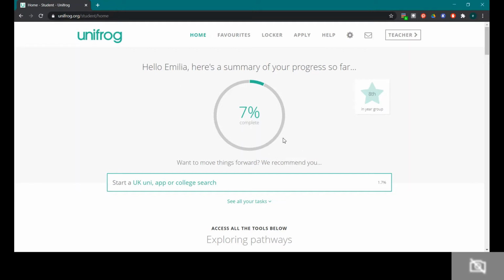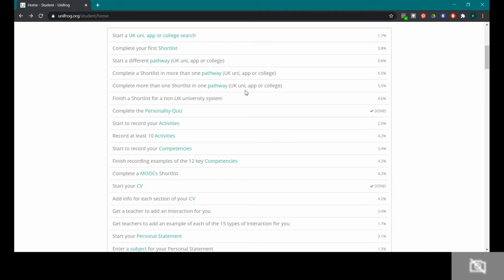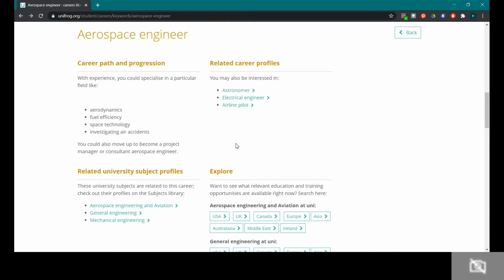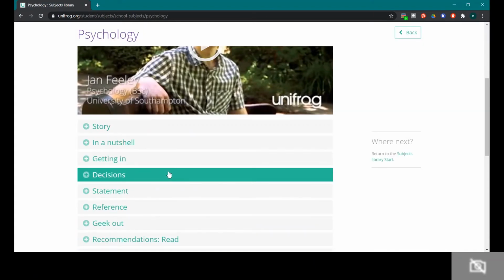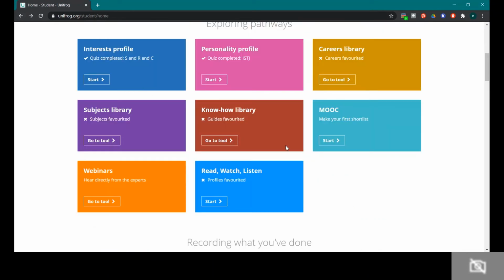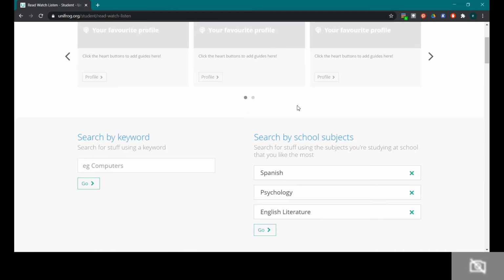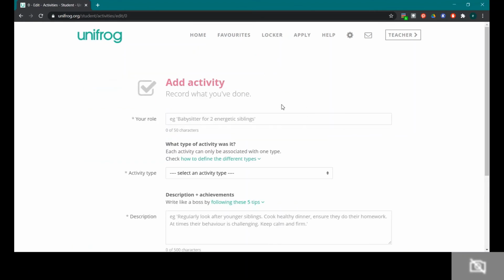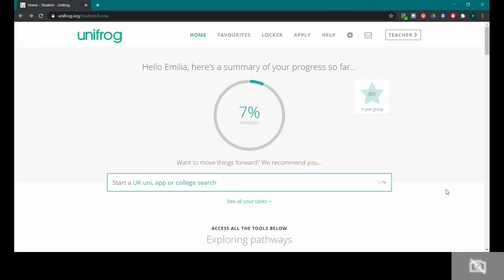Unifrog Introduction Year 12